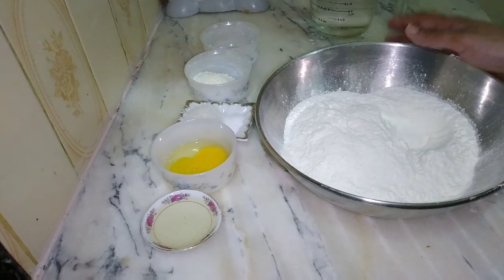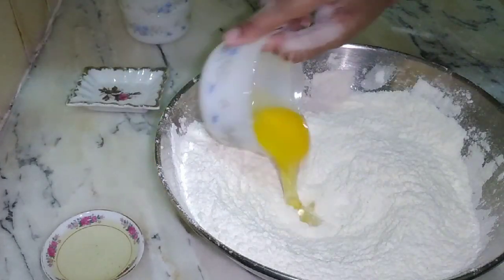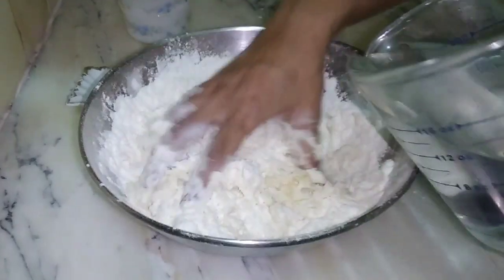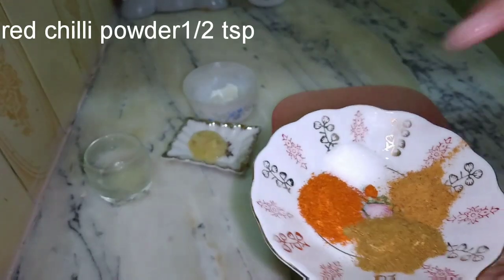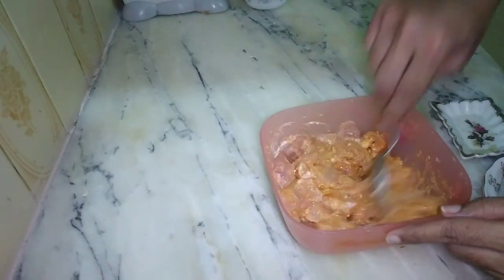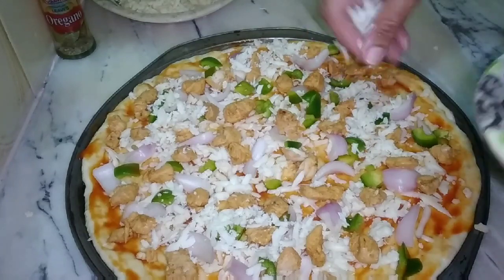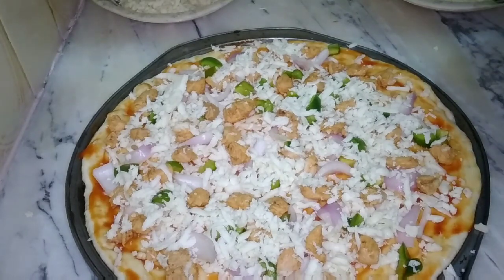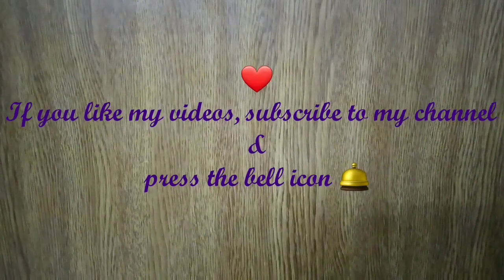Chicken Tikka Pizza | Cook n' Bake Marquee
A pizza needs no introduction. This is a full recipe including the dough, toppings and the "Chicken Tikka" flavour.

About Cook n' Bake Marquee,
Hi! On this channel I will share how I cook and bake different items. My dishes include traditional Pakistani and continental foods. They range from full meals to quick desserts. All food is homemade.

PS: I am a home baker too and make cakes and desserts professionally.